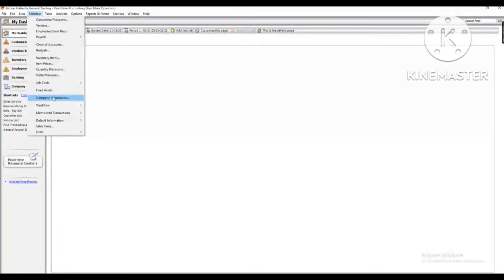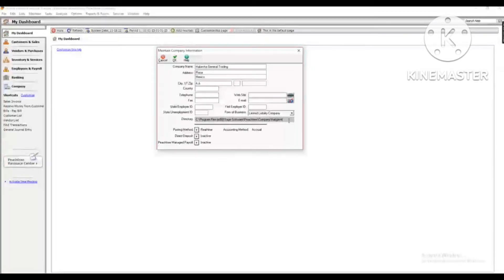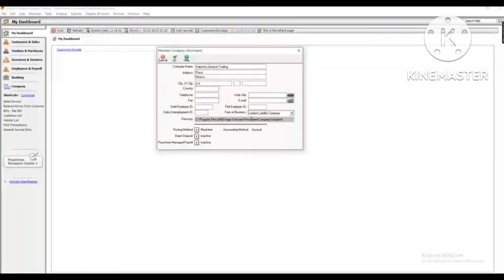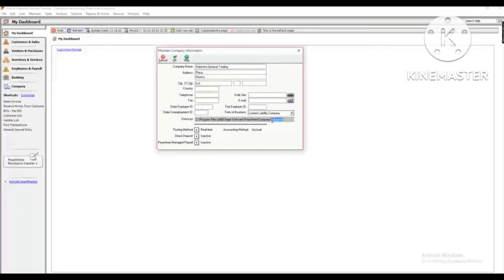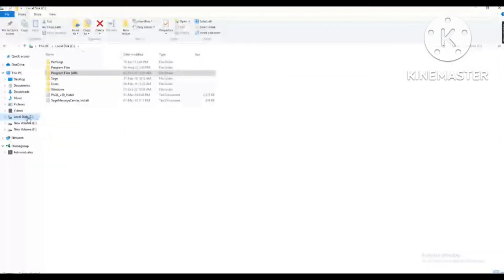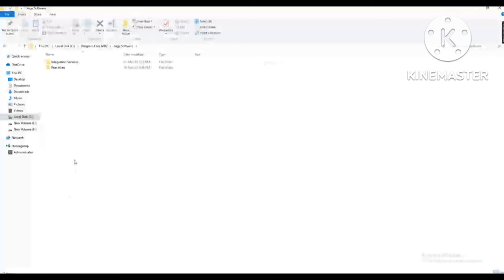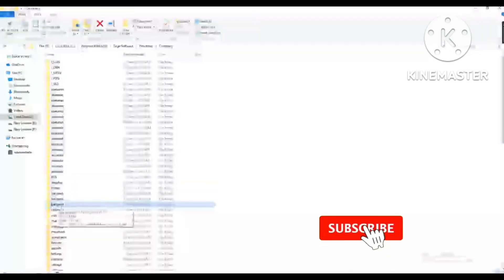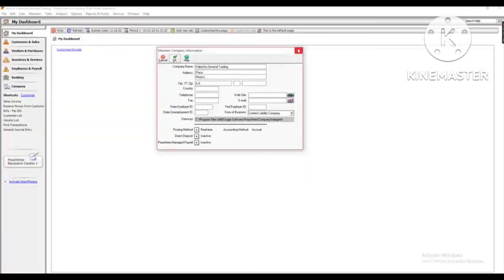Delete Peachtree Company ድሌት ማድረግ ማጥፋት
New Skill Training#peachtree በአማርኛ#Peachtree company ድሌት ማድረግ#peachtree company ማጥፋት#peachtree